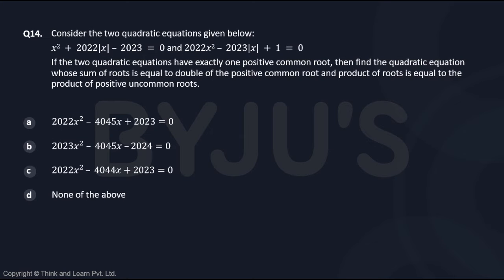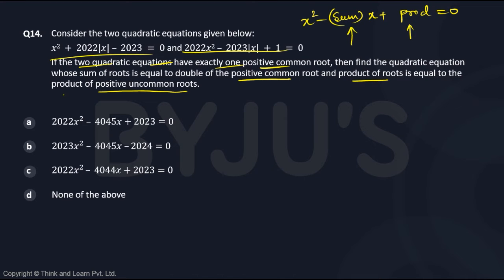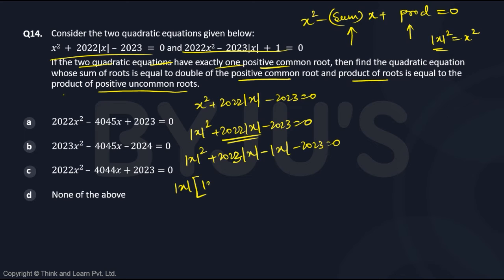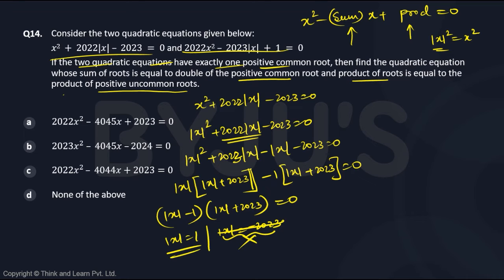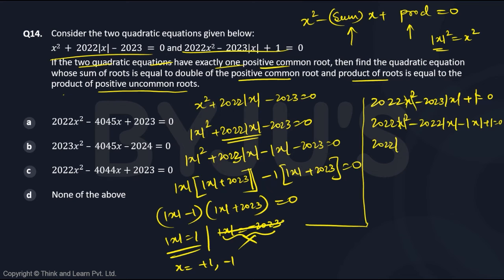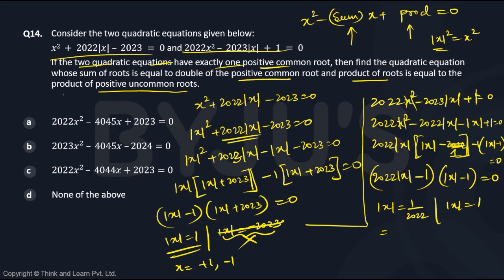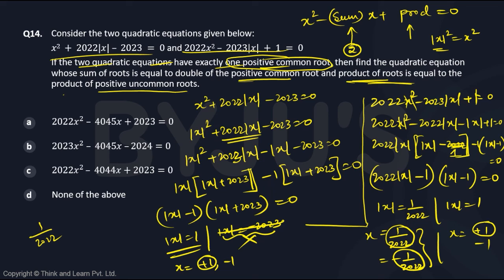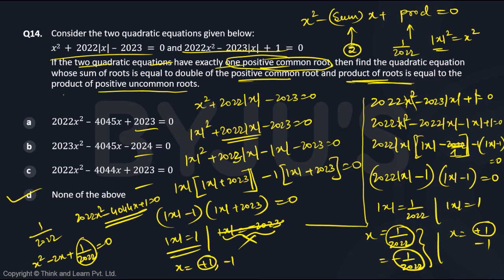CAT GNSSTHV601 Mock CAT 18 QA Q14